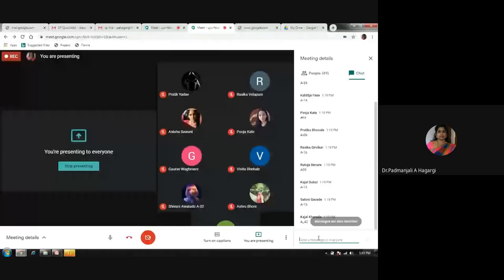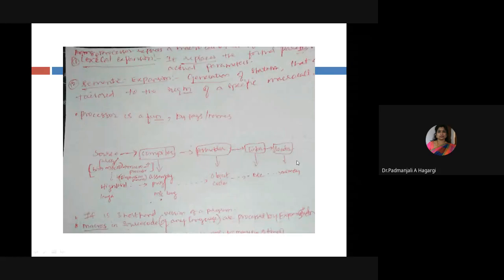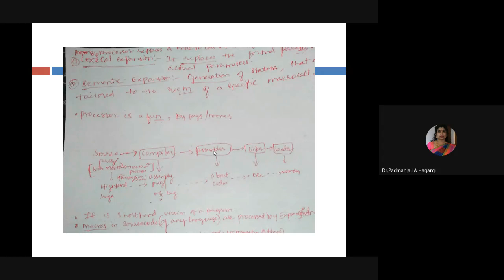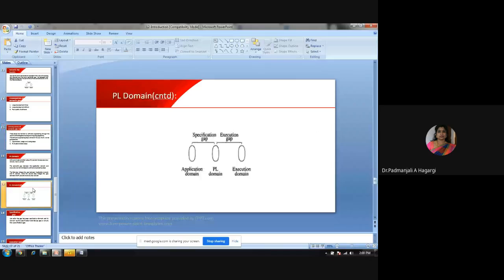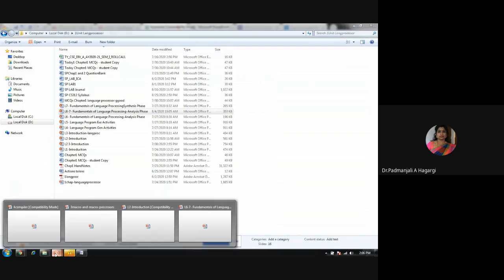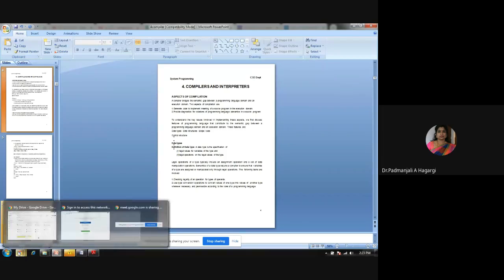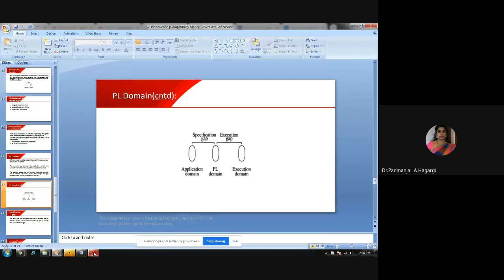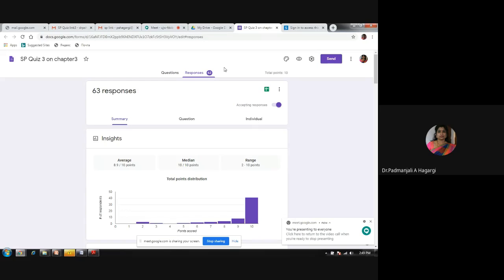SP Lecture 25 by Dr.P.A.Hagargi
Dr.P.A.Hagargi,
ujw fdvb kci 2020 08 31 at 00 48 GMT 7